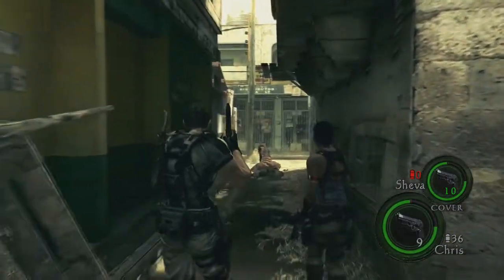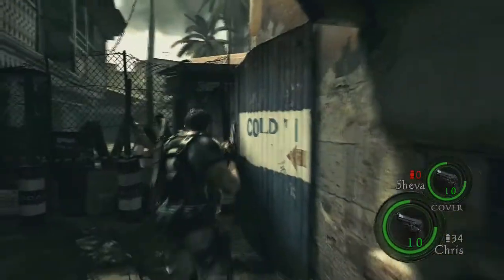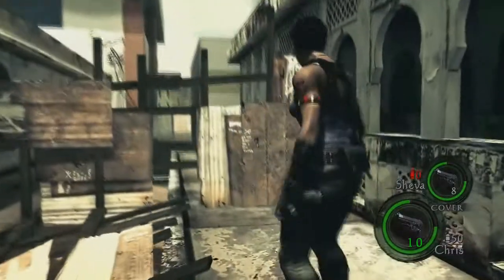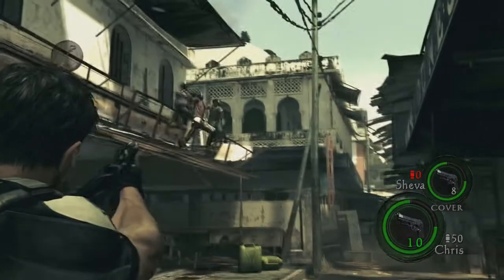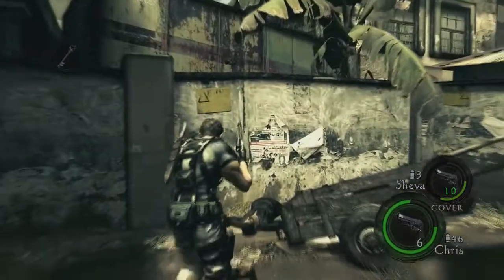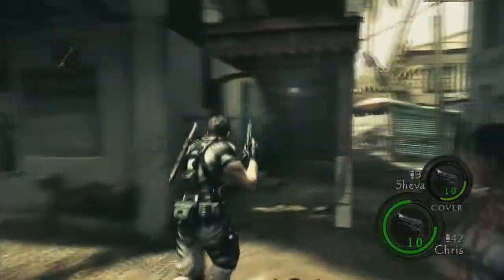Resident Evil 5 [PS4] (Unboxing/Breakdown/Demo)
A Resident Evil 5 [PS4] Unboxing, Breakdown and Demo video.

(Unboxing Song)
"Resident Evil 5 - Opening -Chris's Arrival- (Original Ver.)"